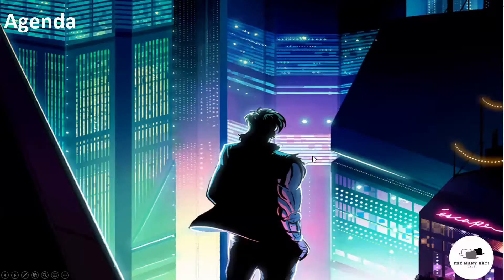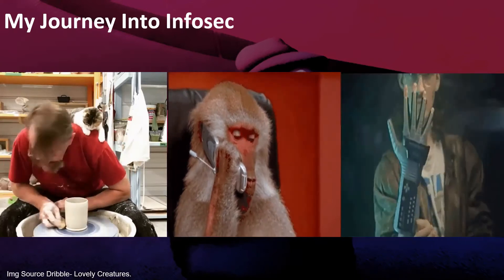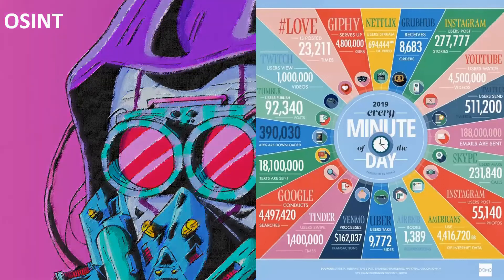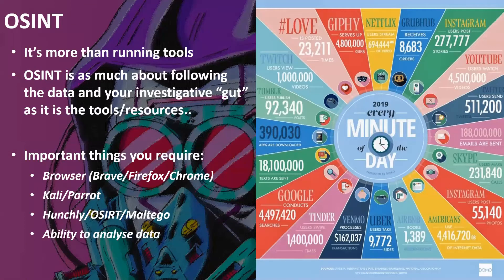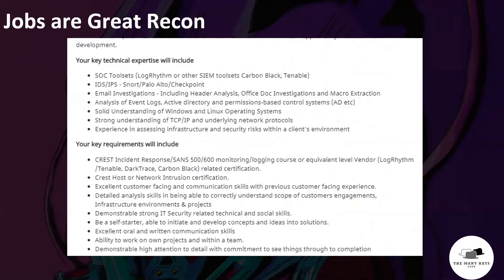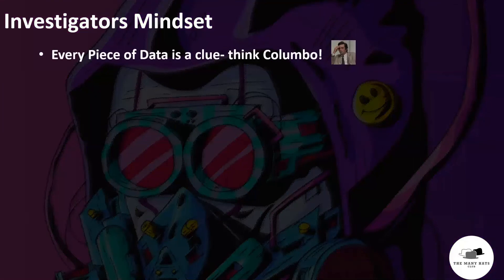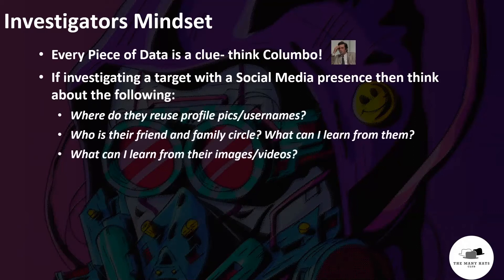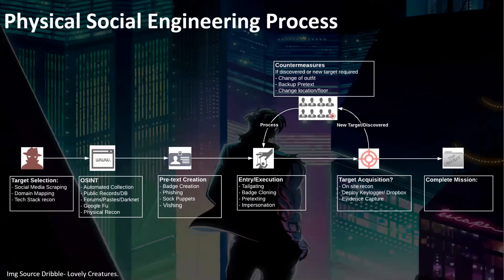Stuart Peck - Diving Head First Into The Wonderful world Of OSINT And Social Engineering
Worcester DEFCON Group DC441905 and Stuart Peck (@cybersecstu) with their talk "Diving Head First Into The Wonderful world Of OSINT And Social Engineering".